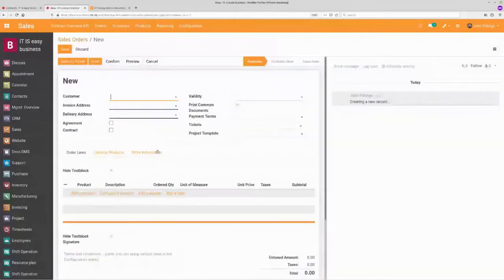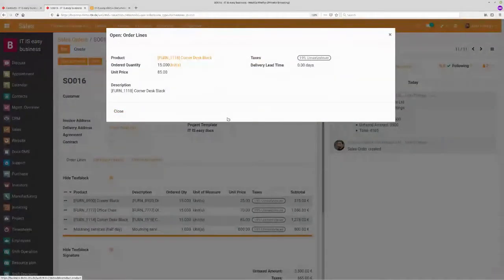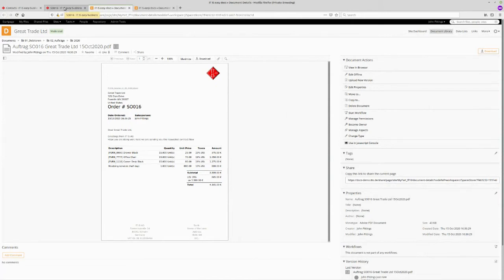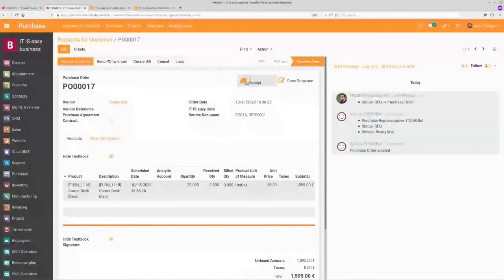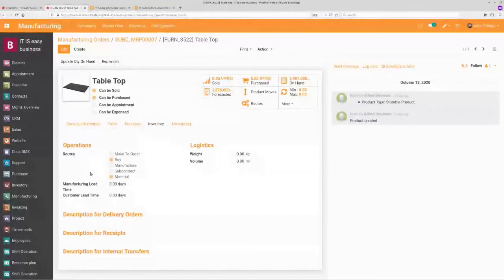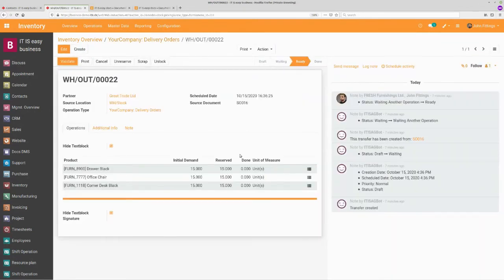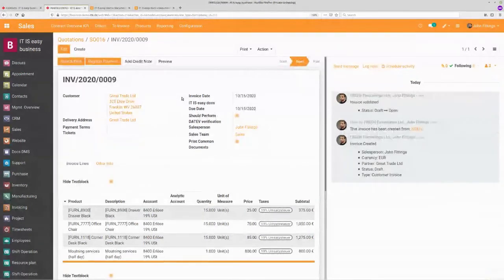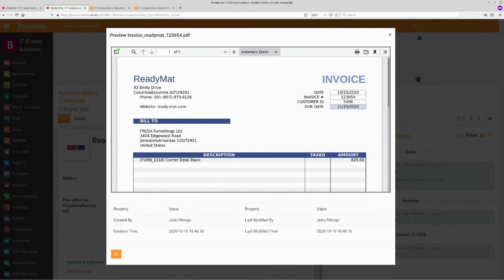IT IS easy business Subcontracting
Subcontracting of manufacturing with IT IS easy business. Purchase from your subcontractor - deliver material for manufacturing, resupply the warehouse and keep track of current stock. Receive the manufactured goods.